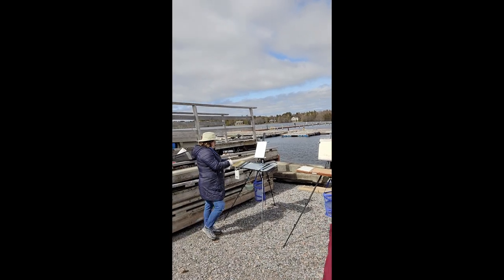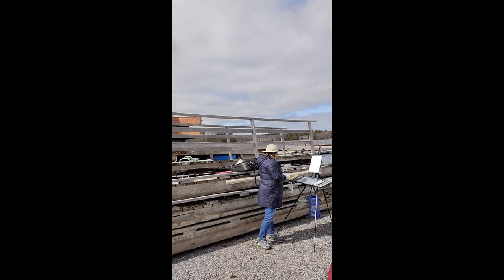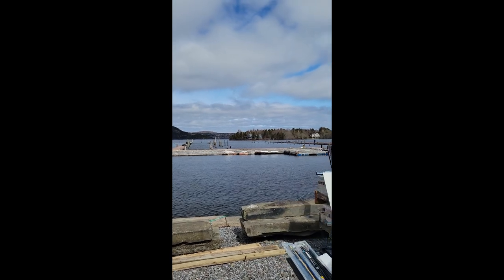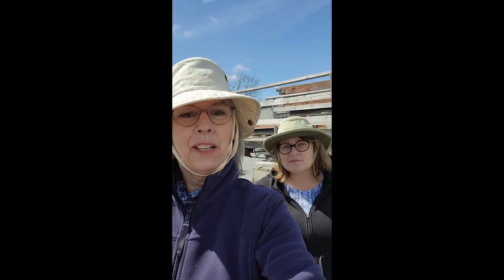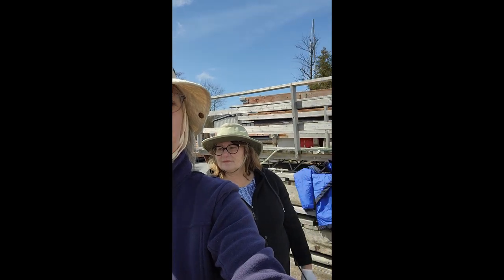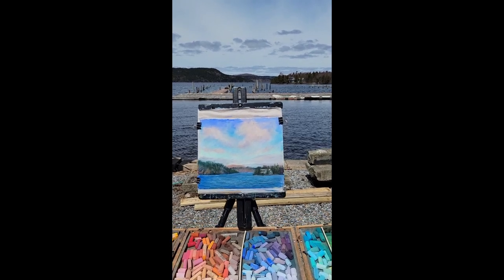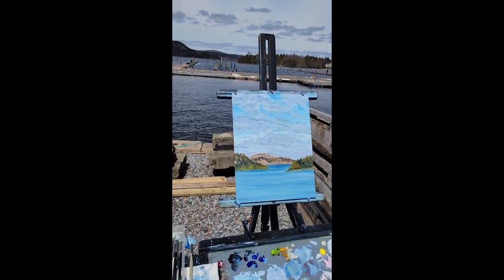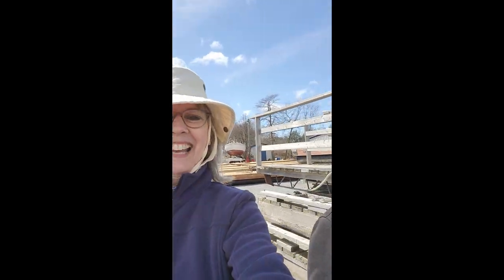Plein Air Painting April 25, 2022 Rothesay Yacht Club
This morning was chilly so we found shelter from the wind by a stack of docks.  We wanted to capture the sky - which of course changed minute by minute,